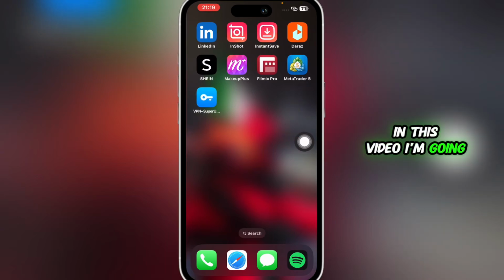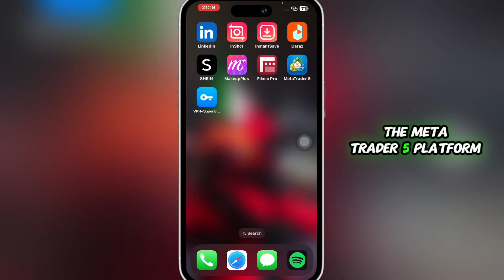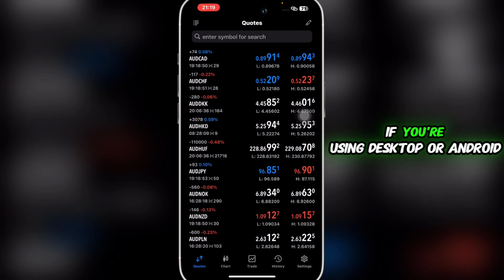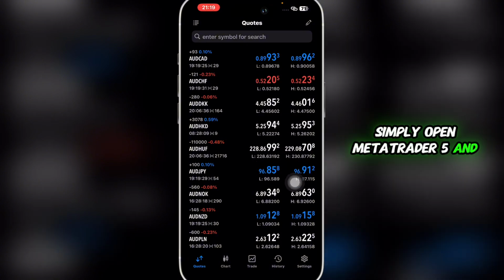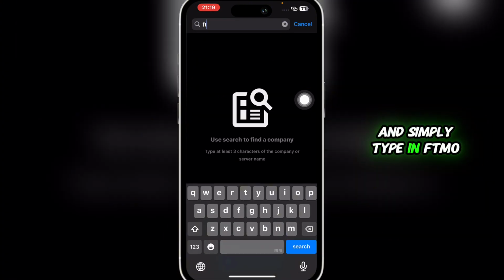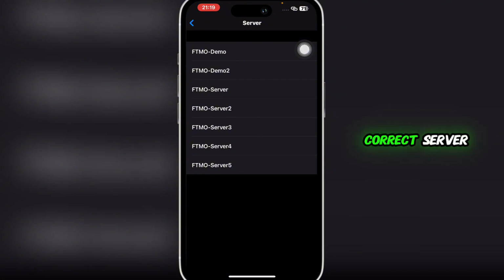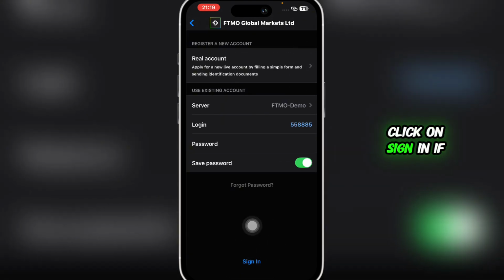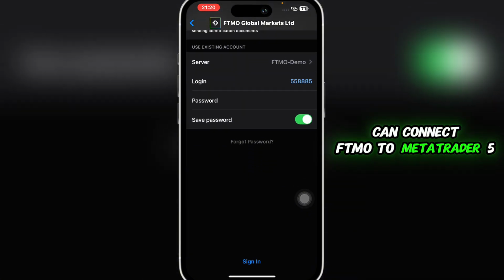How to Connect Your FTMO Account to MetaTrader 5 in 2025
How to Connect FTMO Trading Account to MetaTrader 5

In this quick and easy tutorial, you'll learn exactly how to connect your FTMO trading account to MetaTrader 5 (MT5). Whether you're new to FTMO or switching from MetaTrader 4, this guide walks you through the entire setup process — including entering server details and login credentials. Perfect for funded FTMO traders who want to start analyzing charts, placing trades, and managing their risk on MT5 like a pro. Get started in minutes!